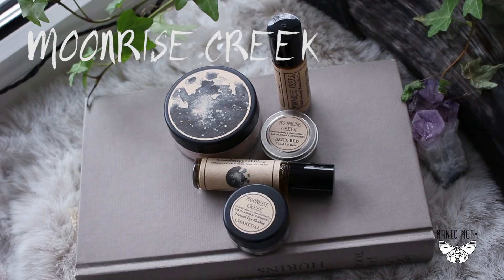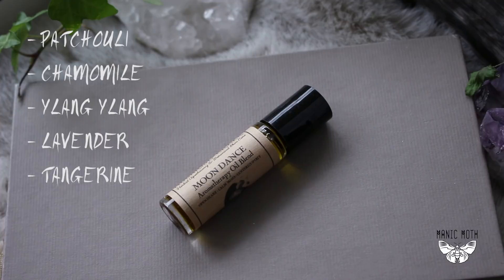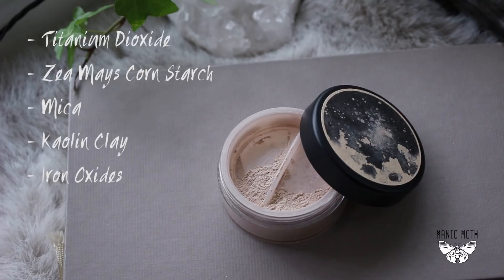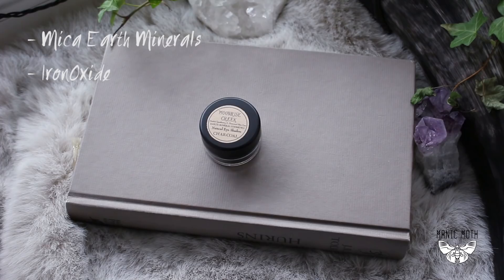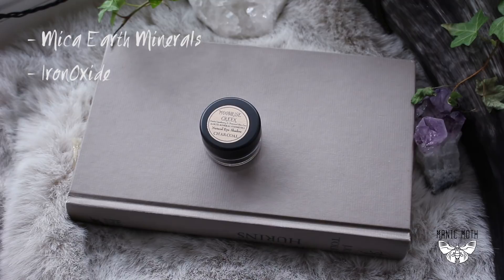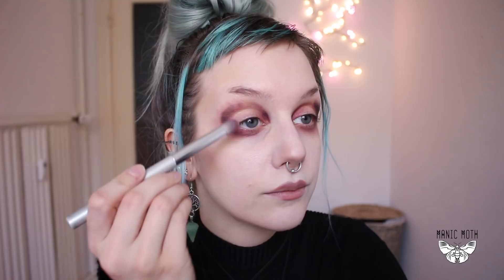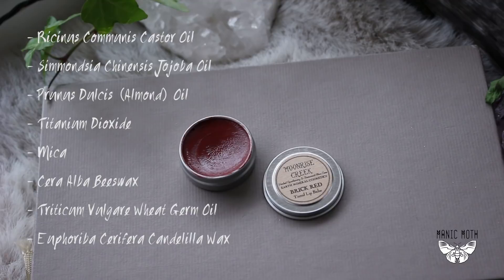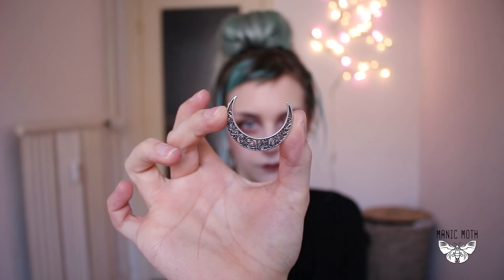Moonrise Creek MakeUp Tutorial/Review | Manic Moth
Hello fellow moths (*´∀`*)!
I want to introduce you to some amazing vegan and cruelty free beauty products that I received from Moonrise Creek.
I've been testing them out for a few months now and I'm so happy with their quality. Their products are also very affordable so if you're interested in environmental friendly MakeUp products they are definitely worth checking out (*´ ˘ `*) ♡.

Let me know what you think of this look in the comments ʘ‿ʘ.

Foundation:
Manhattan - Endless Perfection Foundation (Light Porcelain)
CATRICE - Anti-Red Base

Blush:
CATRICE - 050 Apropo Apricot

Lipliner:
Just cosmetics - 020 Liptastic

Eyes:
Just cosmetics - Cream Eyeshadow eye colour chubby 050 defense wins

BEYU - Colour Touch 26

Mascara:
CATRICE - All Round Mascara Waterproof

Eyeliner:
Essence - Dip Eyeliner Waterproof Black

☽ My Store ☾

Have a lovely day ( ˘ ³˘) ♡ ♡ ♡ !